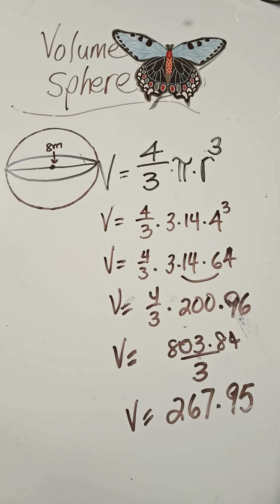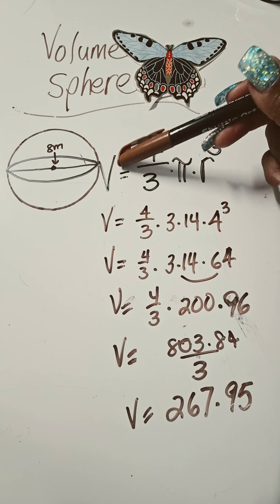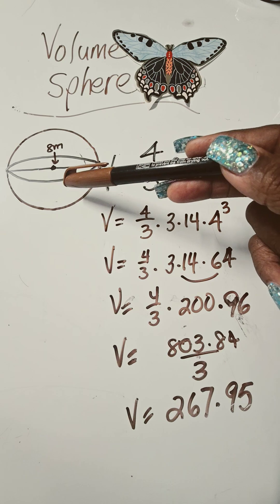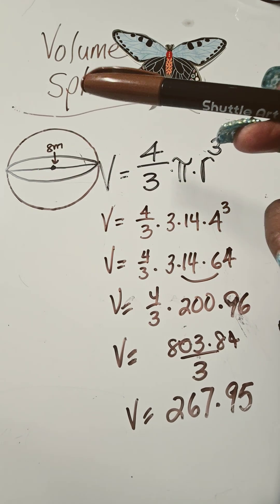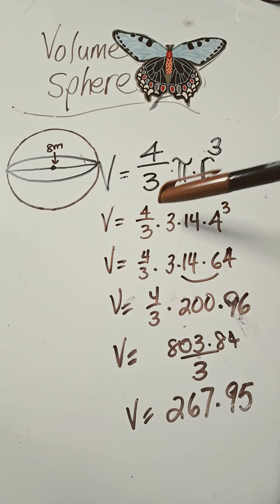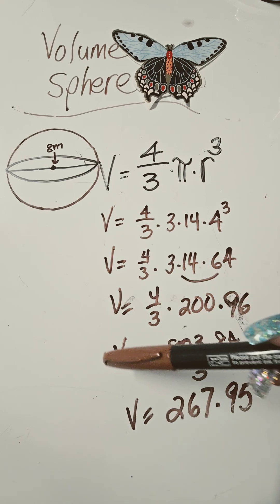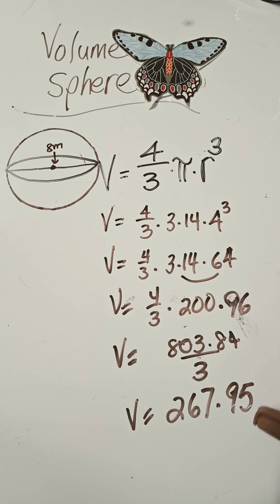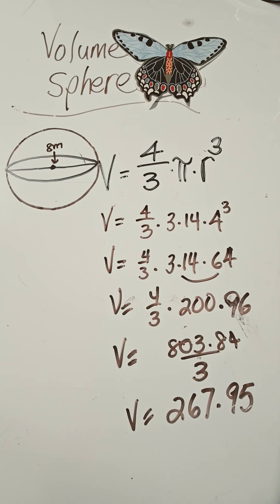How to find Volume of a Sphere#summer math grade8#algebra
Finding the volume of a Sphere is pretty simple. All you need to do is use the formula of the  volume of a Sphere and plug in the radius.